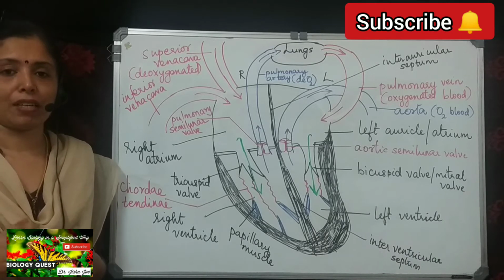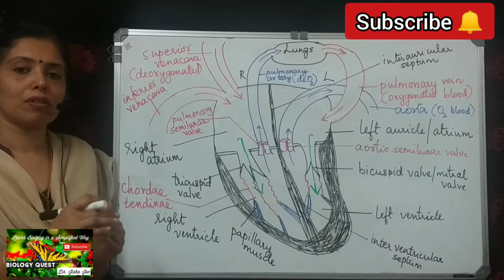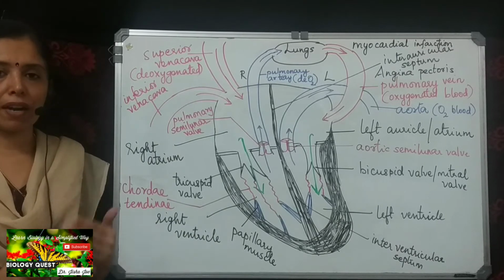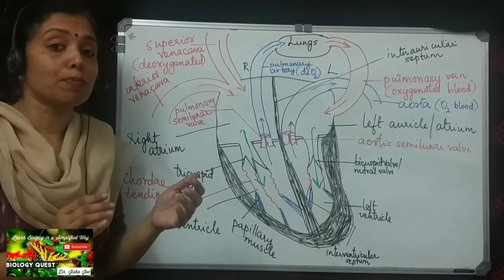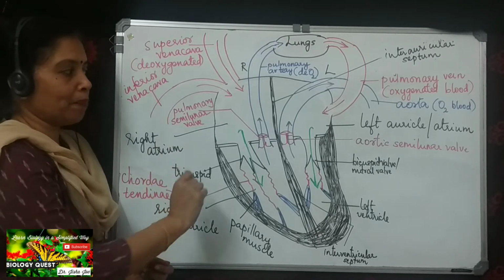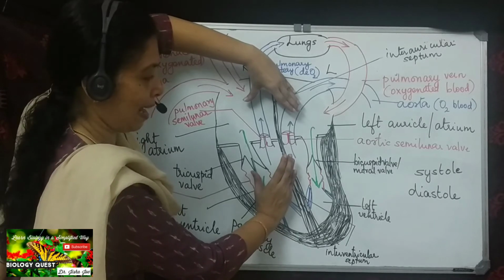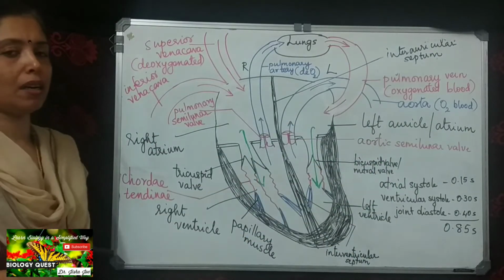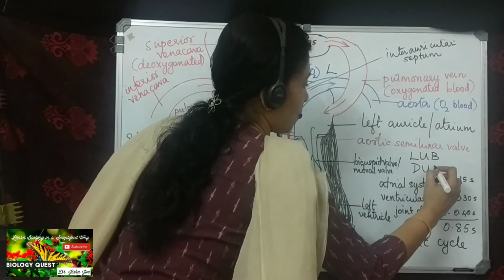Circulation of Blood in the Heart | Class 10 ICSE Biology | Dr. Jisha Joe | Biology Quest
In this video, Jisha ma'am is explaining the circulation of blood in the heart. Classes are handled by Biology expert Dr. Jisha Joe, M.Sc., M.Ed., Ph.D., having an experience of 20+ years in the teaching field.